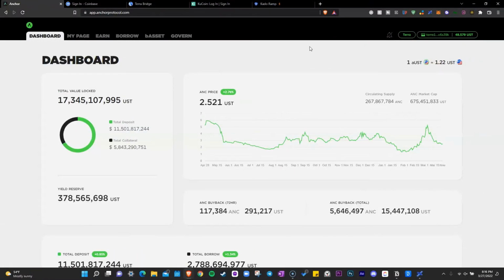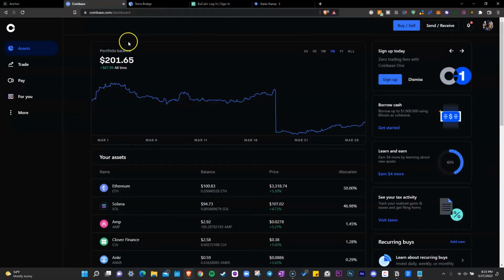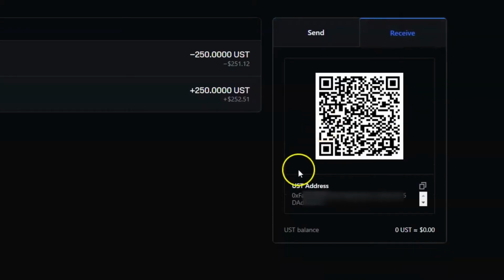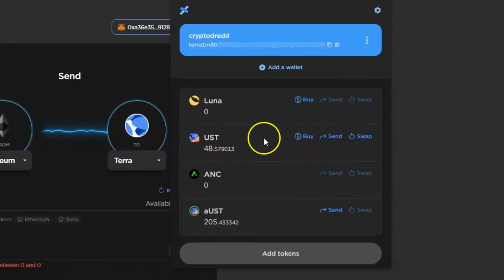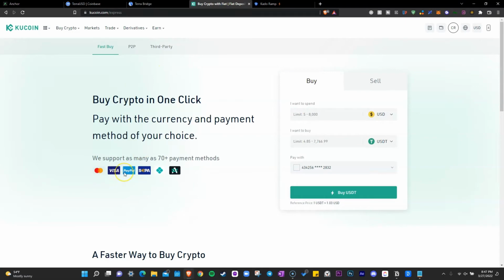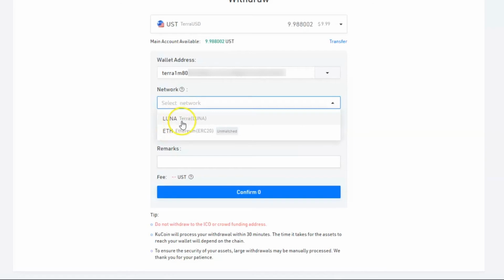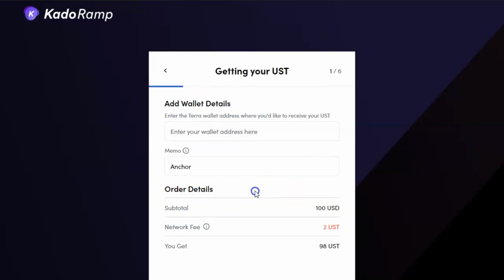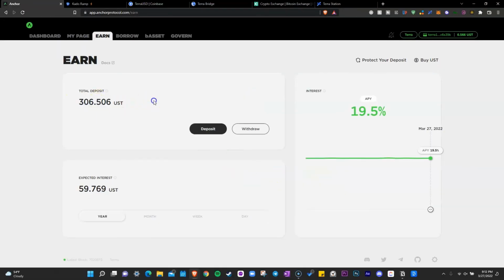How to Earn in Anchor Protocol in 2022 (Anchor Protocol Tutorial)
In this article, I will teach you a step by step guide on how to earn in Anchor Protocol in 2022. I will share 3 methods that you can use to invest in Anchor Protocol.

🔻 TIMESTAMPS 🔻
0:00 - Intro
0:28 - What is Anchor Protocol?
1:06 - Overview of Process
1:48 - Creating a Terra Wallet
3:58 - Using Coinbase
12:24 - Using KuCoin
18:20 - Using Kado Money
22:19 - Wrap Up
23:20 - Thanks for Watching!

🔻 FREE STOCKS or MONEY! 🔻

🔻 SELF-DEVELOPMENT 🔻
🎧 Try Audible for 30 Days!

TITLE: How to Earn in Anchor Protocol in 2022 (Anchor Protocol Tutorial)